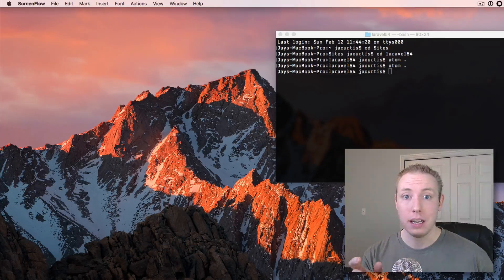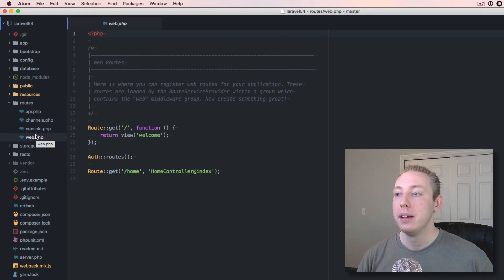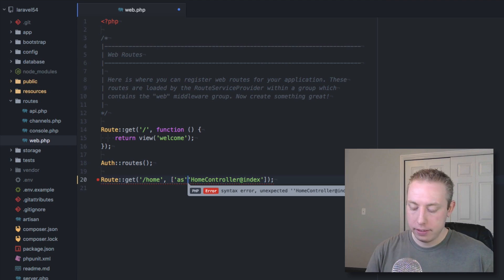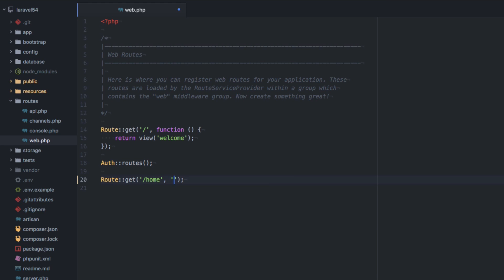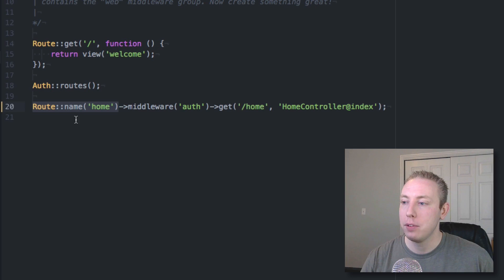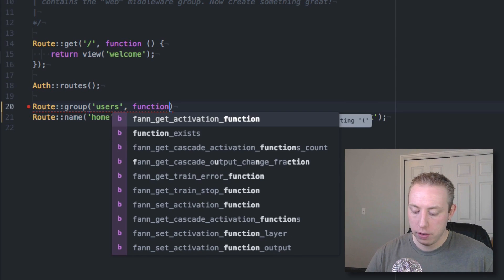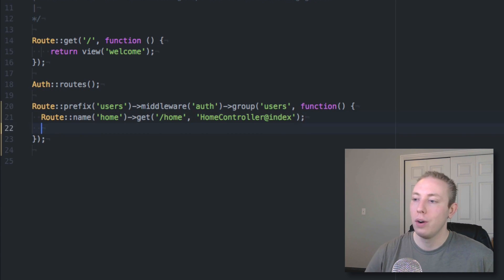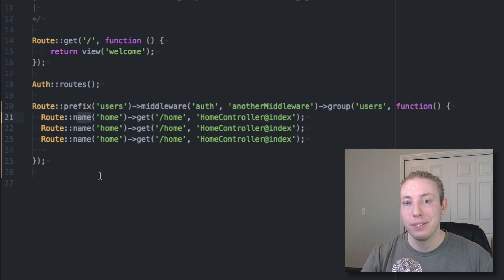Part 3: Fluent Routing - Laravel 5.4 New Features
In Laravel 5.4 we can now make and modify our routes using an all new, easier to use syntax! We call this Fluent Routing. Instead of using tons of embedded arrays in our routes file, we can now use a more object oriented approach.

Just combine whichever functions you need, to get the job done.

You can use:
- prefix()
- middleware()
- name()
- get()
- post()
- put()
- delete()
- options()
- patch()
- group()

Use them however you want and in any order. This allows you to better organize your routes file appropriately.